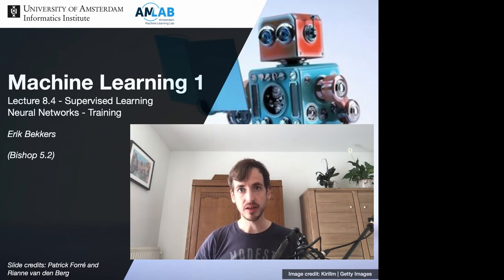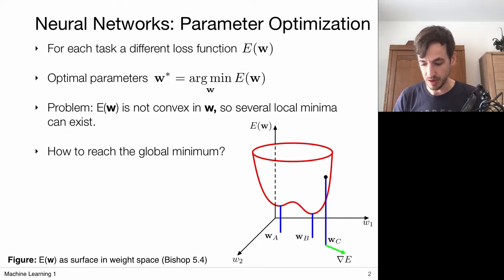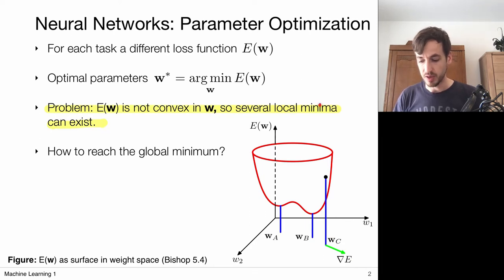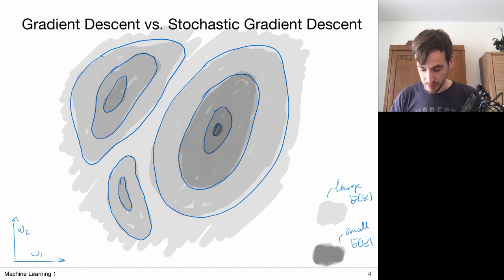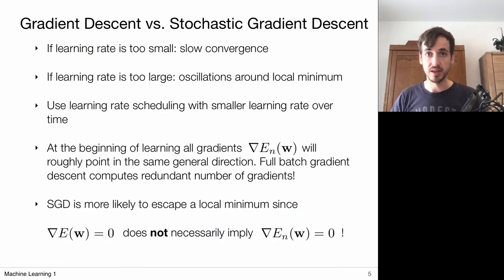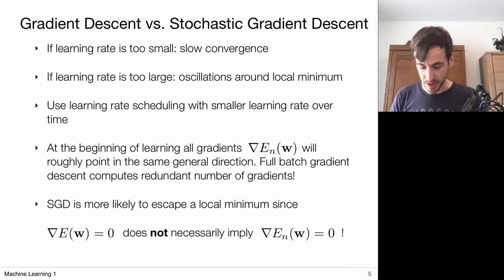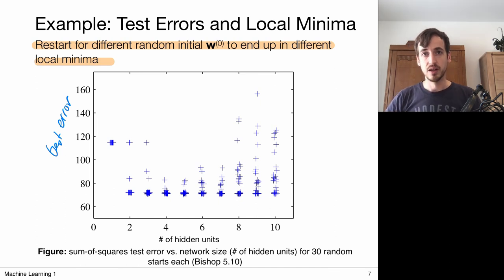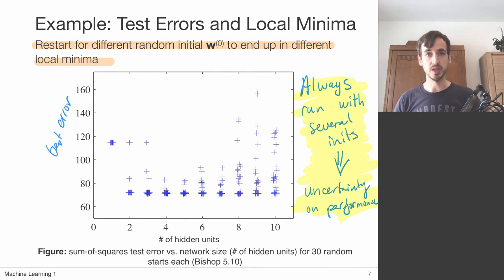8.4 Neural Networks: Stochastic Gradient Descent (UvA - Machine Learning 1 - 2020)